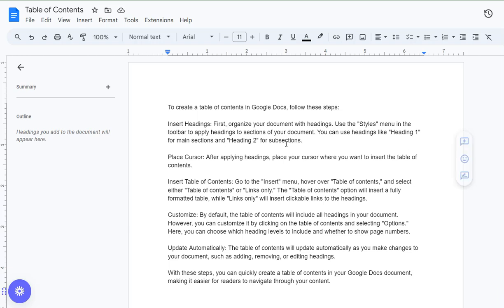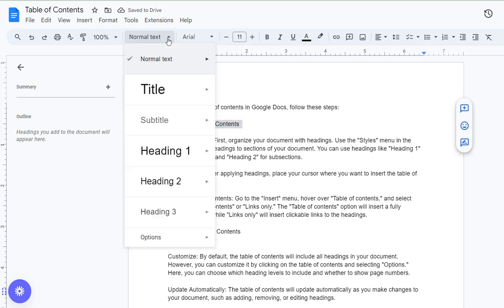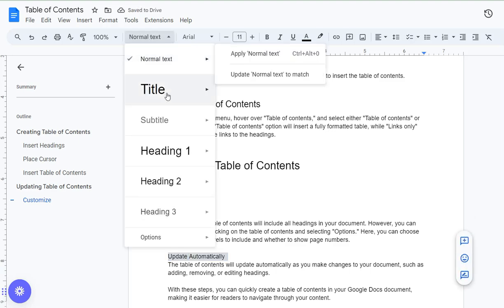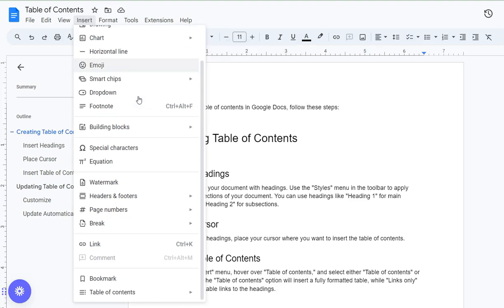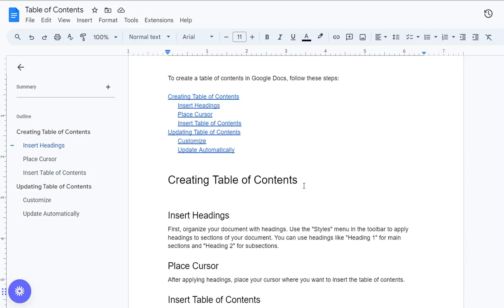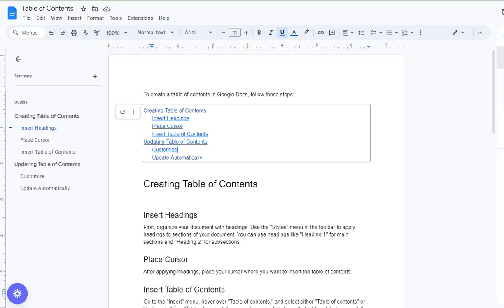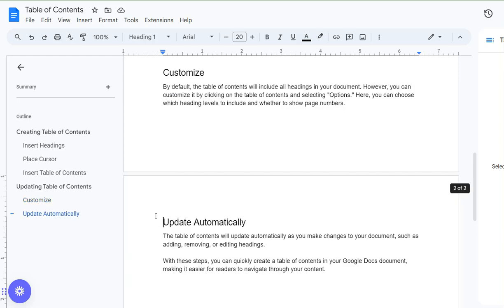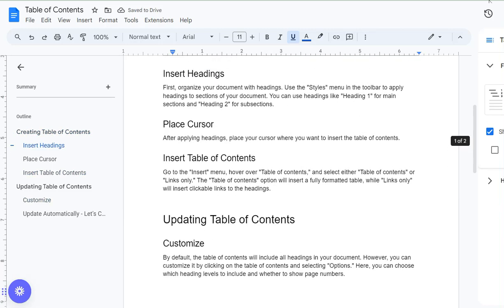How to Make a Table of Contents on Google Docs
📑 Learn How to Create a Table of Contents in Google Docs! 📑

Are you struggling to organize your Google Docs document? In this tutorial, we'll show you how to create a professional-looking table of contents to help your readers navigate through your content with ease.

🔍 What You'll Learn:

Inserting headings to structure your document
Generating a table of contents automatically
Customizing the appearance and contents of your table of contents
Updating the table of contents as you make changes to your document
With our step-by-step guide, you'll master the art of creating a table of contents in Google Docs in no time! Whether you're working on a report, thesis, or any other document, this skill will make your work more organized and professional.

🎥 Watch the full tutorial now and level up your Google Docs skills!